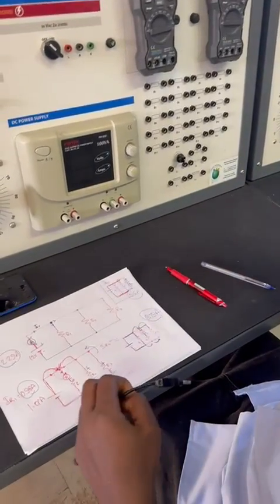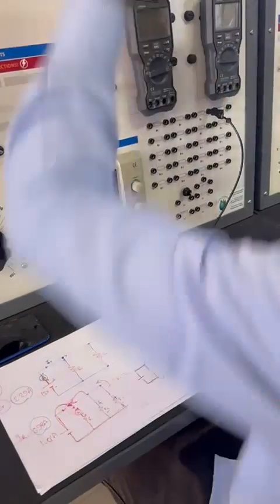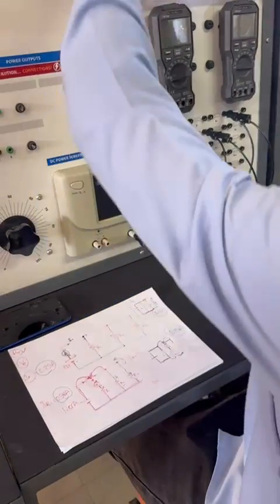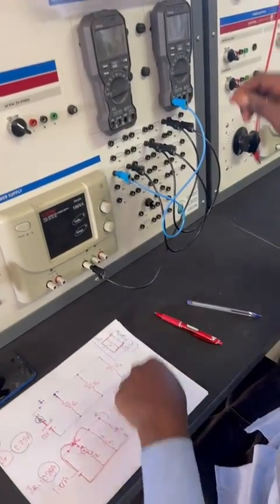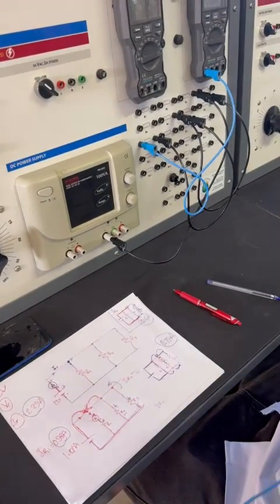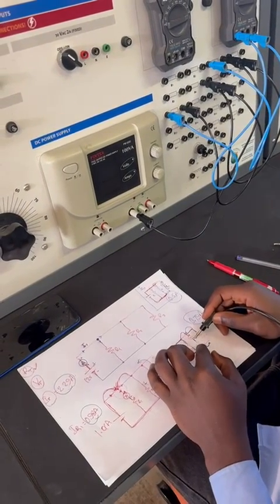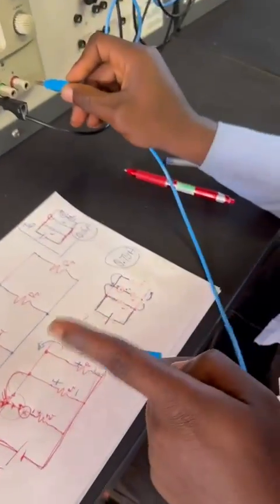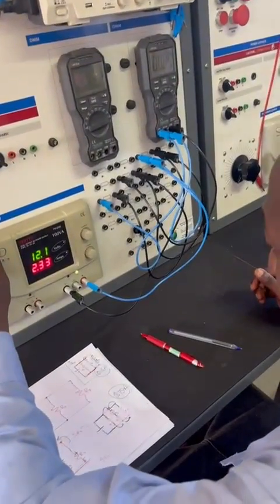#5 Current flowing through R2 [ IR2 ] __Parallel Circuit